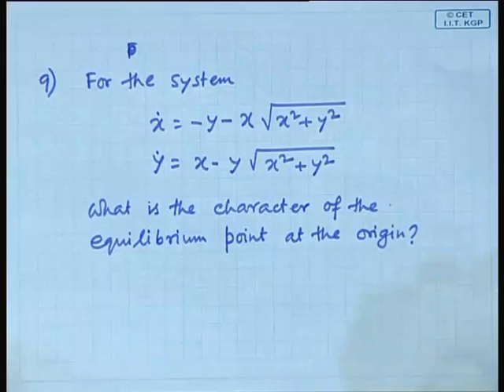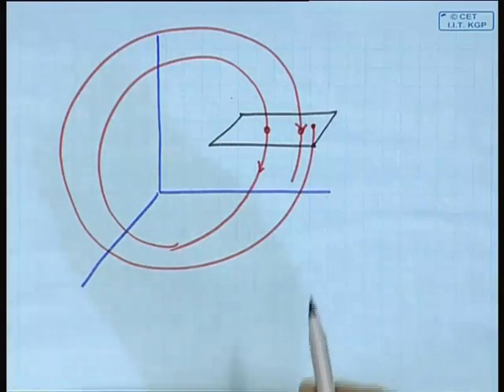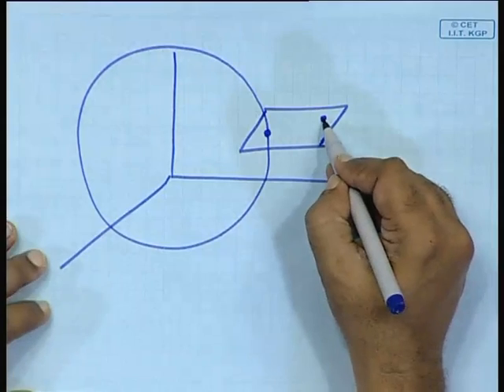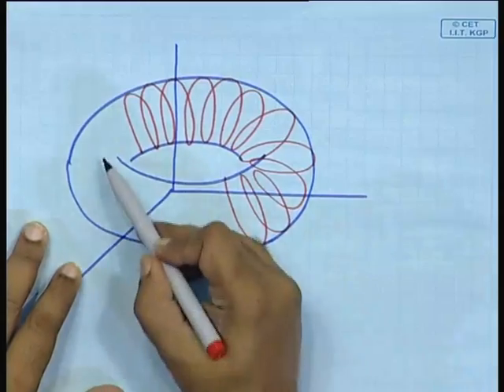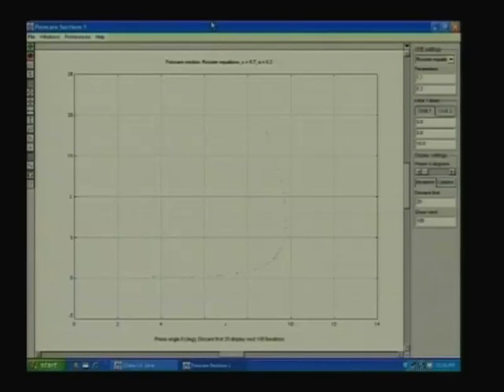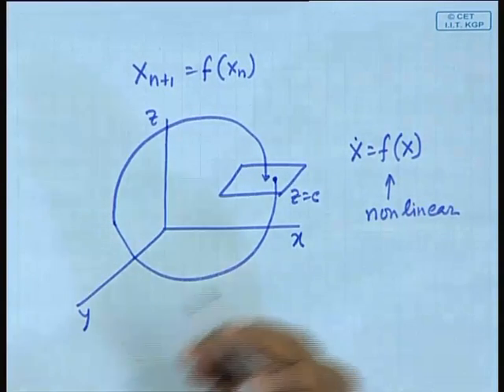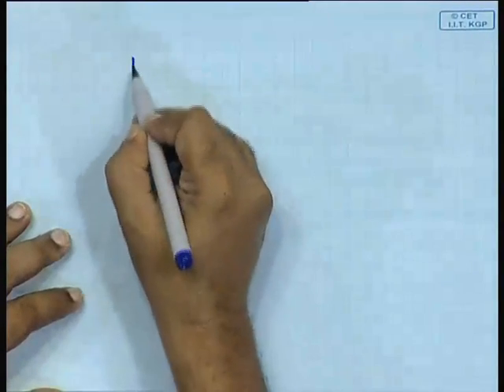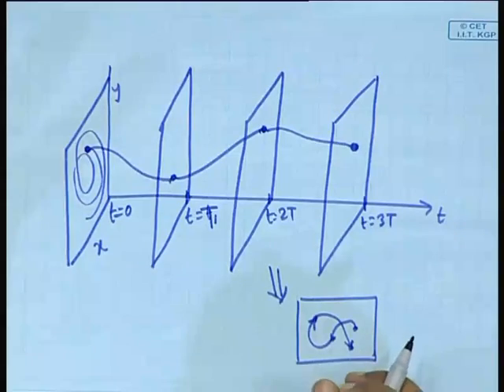Lecture - 33 Discrete-Time Dynamical Systems-I